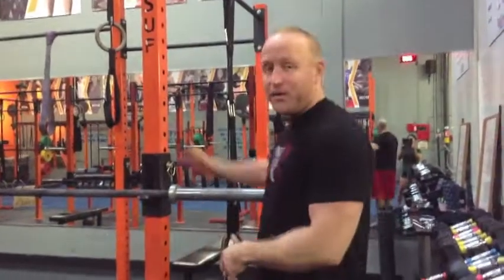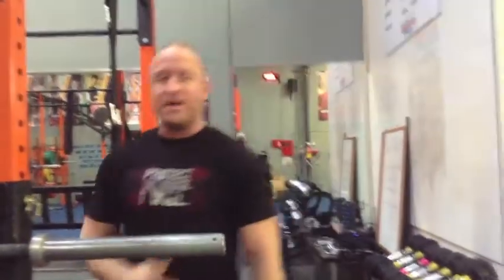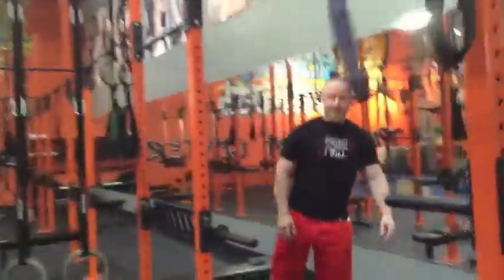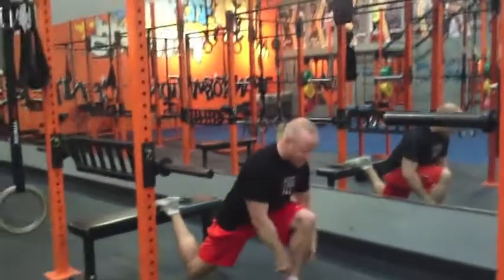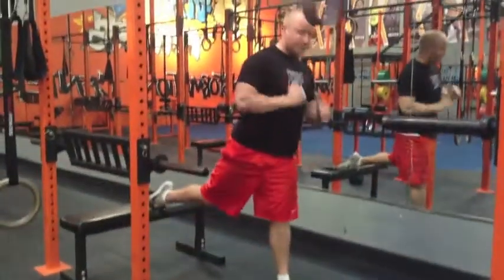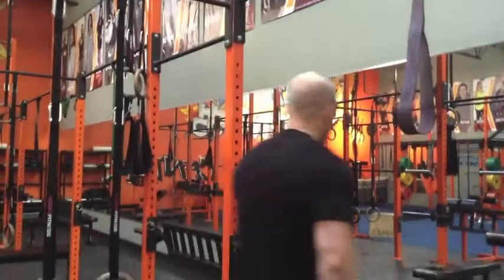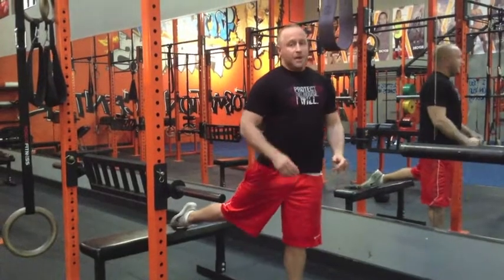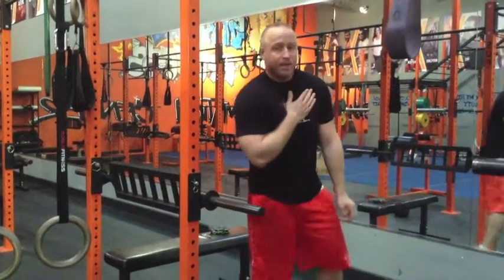How to do 'Bulgarian' Squats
- How to build extra muscle in your legs in our La Palma Fitness Center